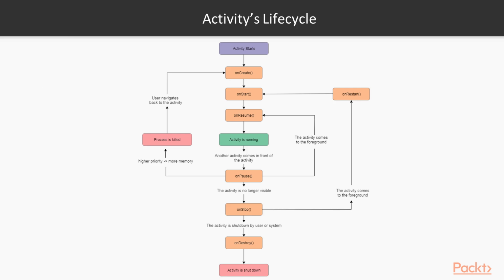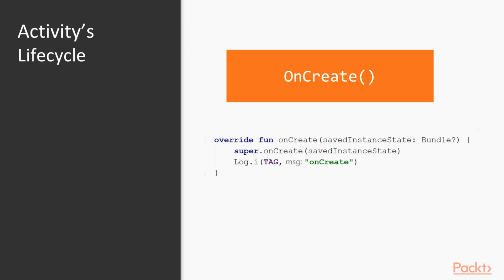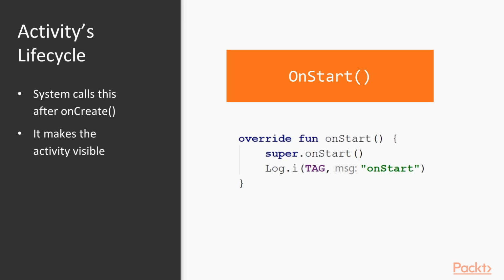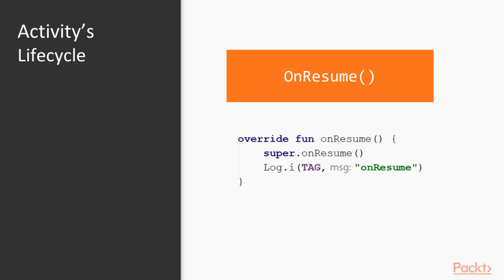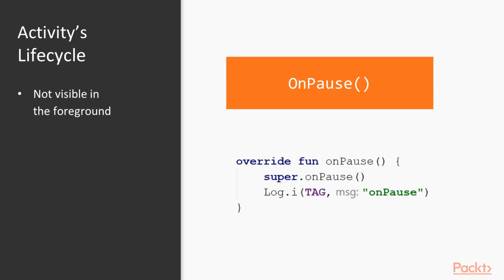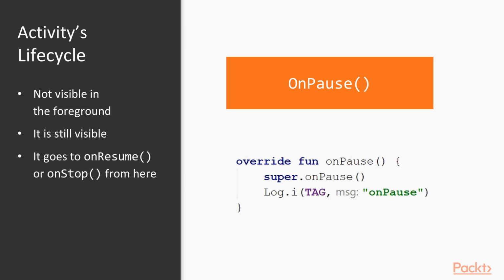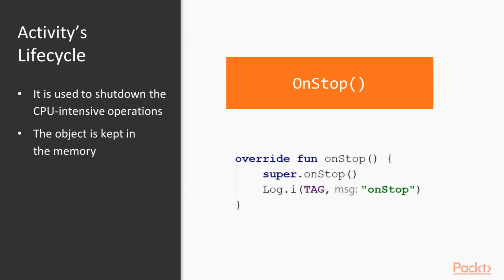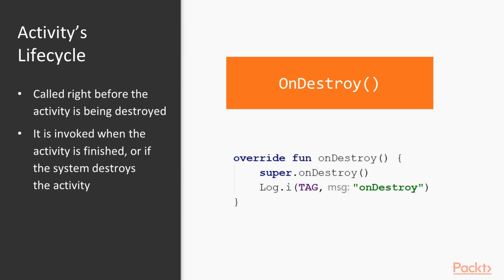Hands-On Android Application Components: Activities:Explore Activity:Activity Lifecycle|packtpub.com